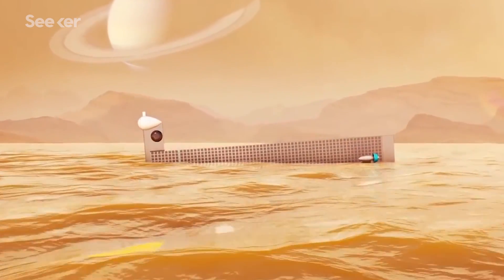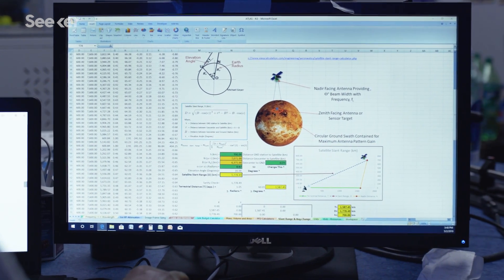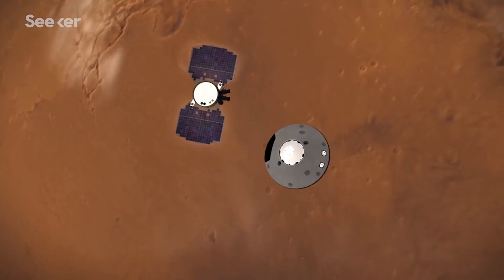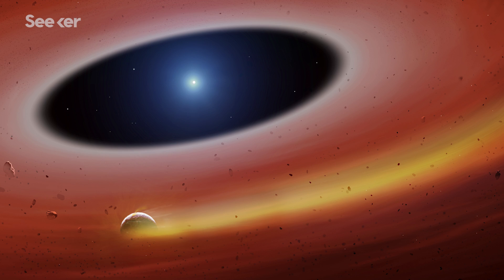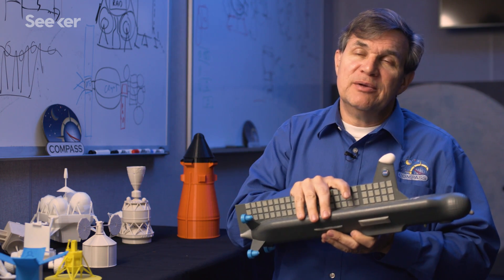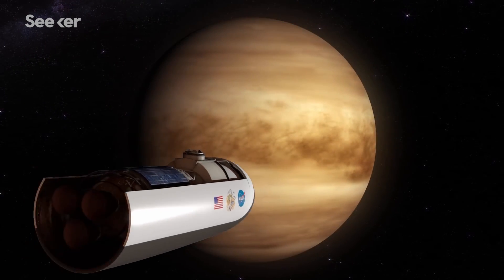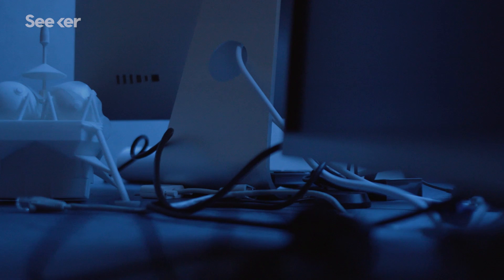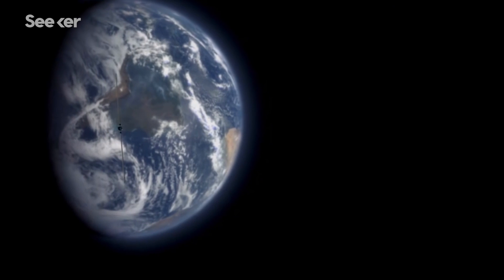How Mission Designers Invent Futuristic Spacecraft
From journeying to distant worlds to catching asteroids, this NASA conceptual design team turns the spacecraft of your dreams into reality.

This Jumping Probe Might Explore Neptune’s Biggest Moon
“After the probe (called the Triton Hopper) lands on Triton, it would use radioactive isotopes to heat ice that it mined from the moon to drive rocket-powered jumps up to a kilometer high and five kilometers long. Steven Oleson, the principal investigator on the Triton Hopper, says the probe has the potential to explore a large portion of the moon's surface. "We want to go from the equator to the pole."”

A Nuclear Tunneling Worm Could Help Us Find Out What's Beneath Europa's Ice
“While the Europa Clipper's launch is TBD, scientists are already working on the big problem of getting through all that ice to see what's below. Working with NASA, a team of scientists have proposed a solution: a nuclear-powered tunneling robot.”

“The extraterrestrial seas of Titan, Saturn's largest moon, provide an ideal world for a robotic submarine to explore, and a team of scientists is working on an innovative mission concept that could make that vision a reality.”